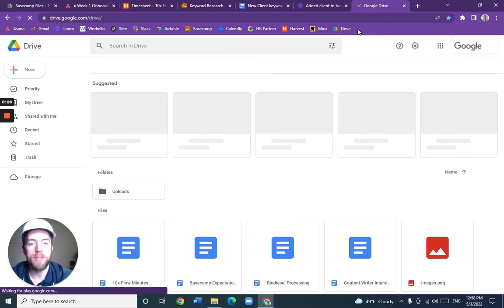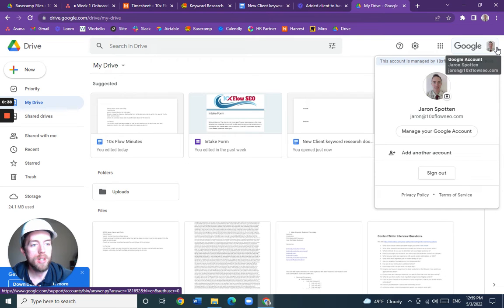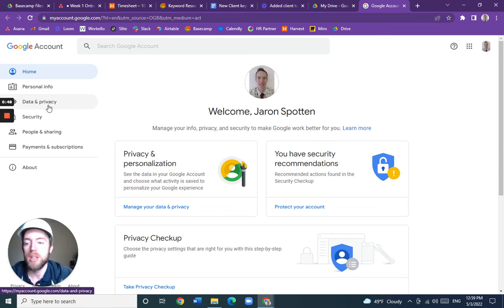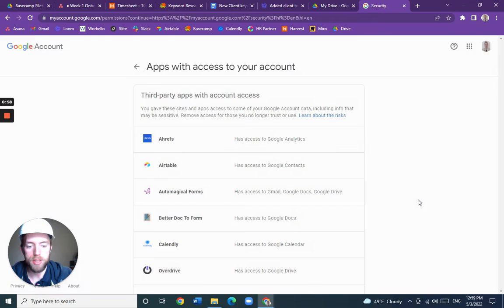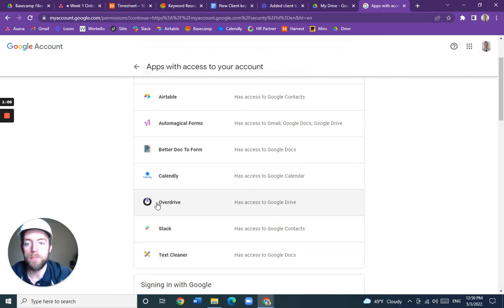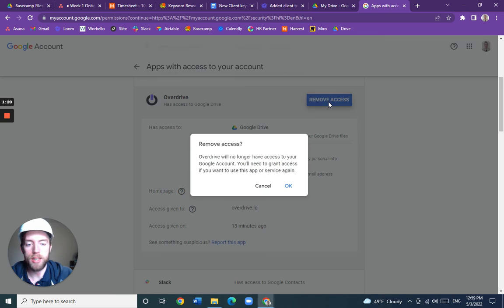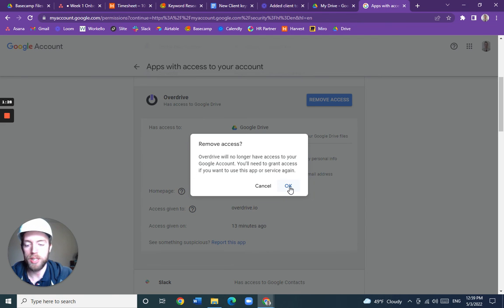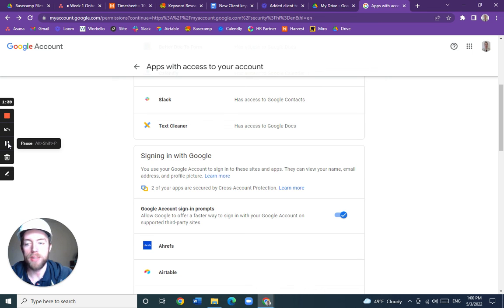How to remove third-party access from google account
In this tutorial, I guide you through the process of removing access for apps on your Google account, using a copy file app as an example. Whether it's an app you no longer need or one that has access to your Google account, the steps are the same. Navigate to your Google account settings by clicking on your profile picture in the upper right corner of Gmail or any other Google service. From there, select "Manage Google Account," go to the "Security" tab, and scroll down to find "Third-party apps with account access." Once there, you can manage the apps that have access to your account. I demonstrate the process by removing access for the "Overdrive to Copy Docs" app. By following these simple steps, you can ensure that apps you no longer use or trust are no longer connected to your Google account, enhancing your account's security.